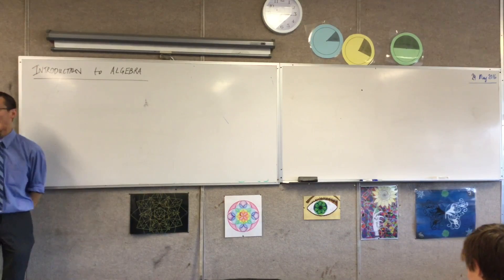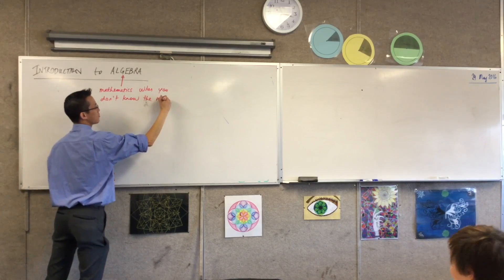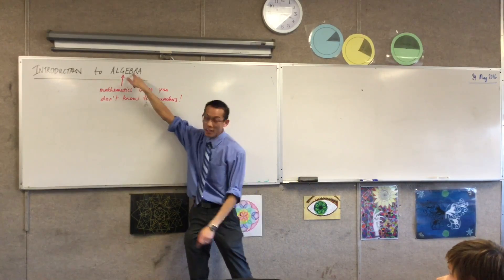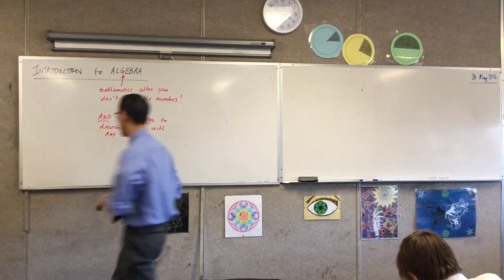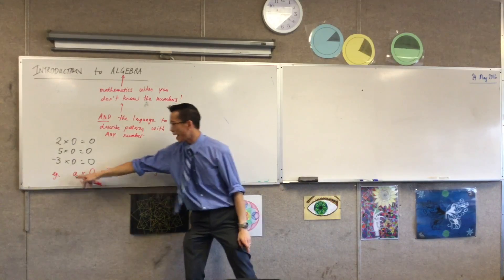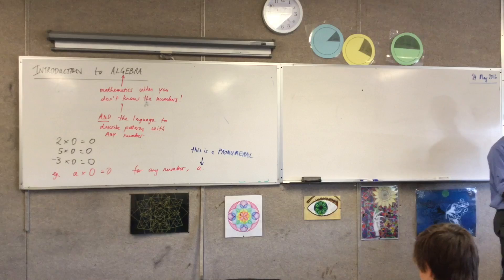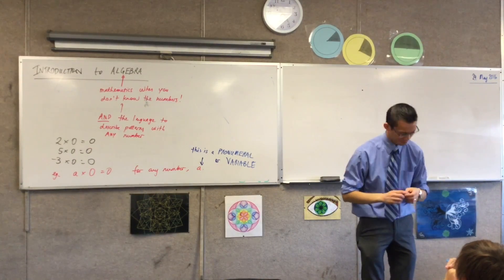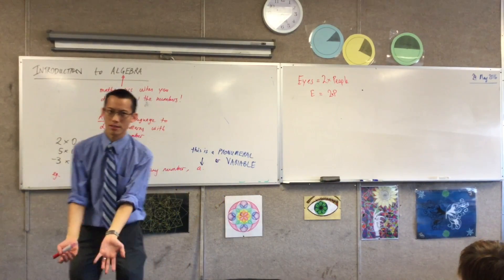Introduction to Algebra (1 of 2: What Happens when you don't know a number which you need to find?)